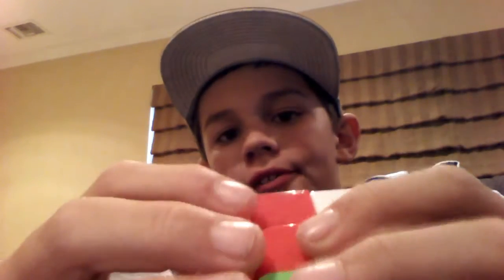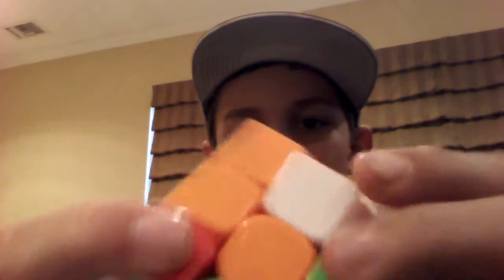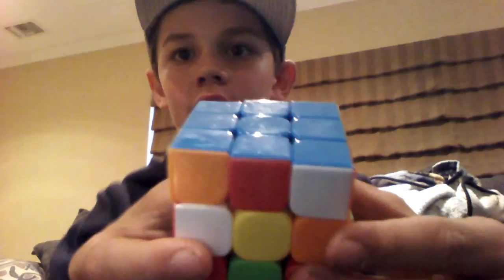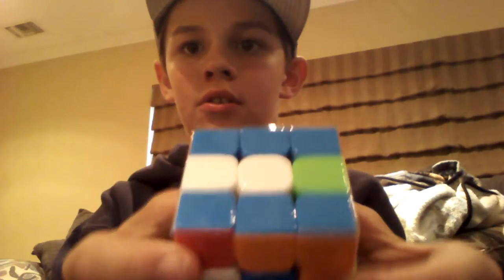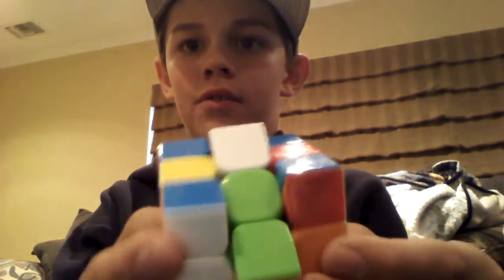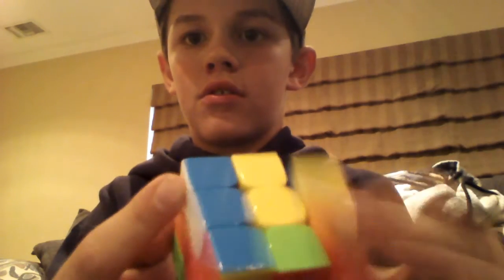My new puppet 2# (and new Rubix cube)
Sry It's been so long.